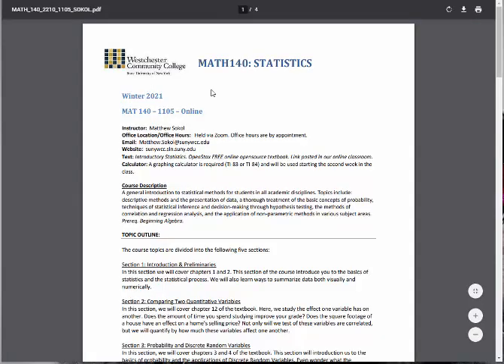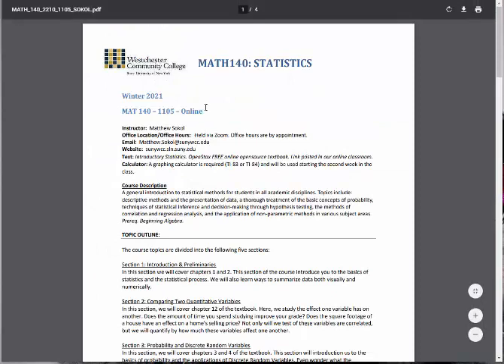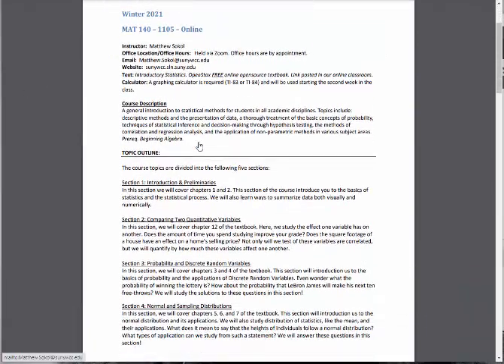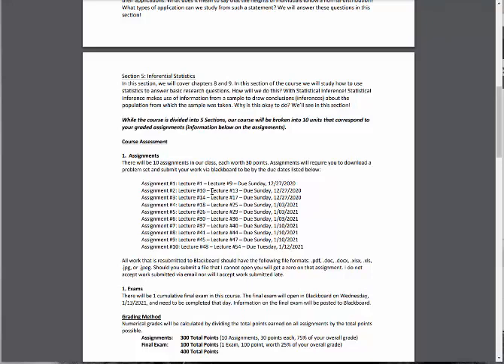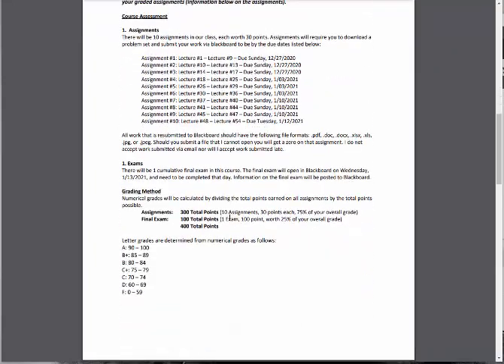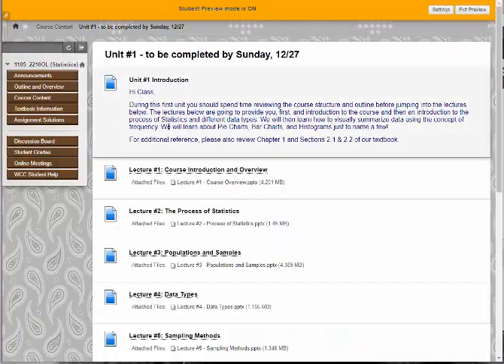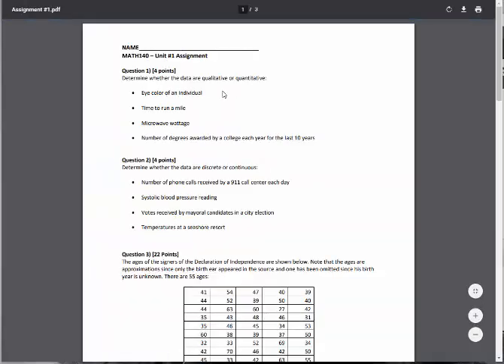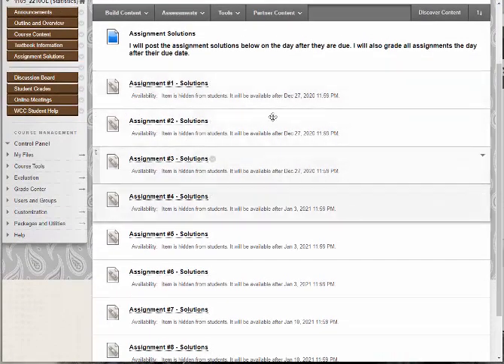MATH140 - Winter 20/21 - Course Introduction